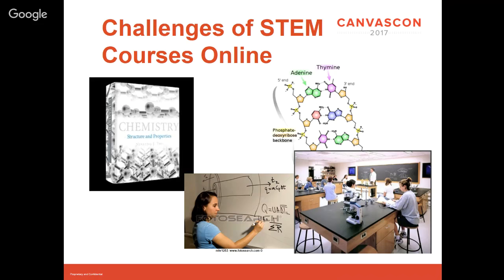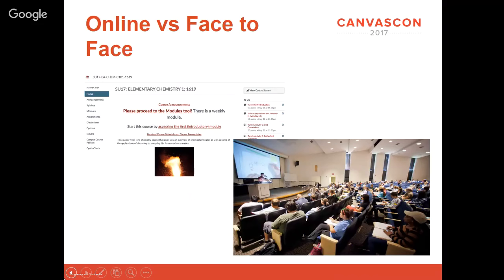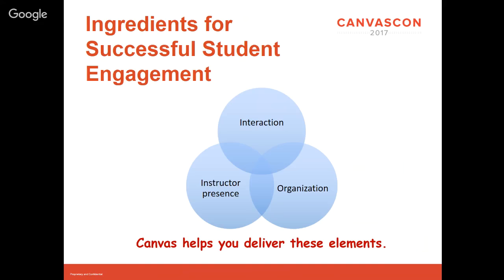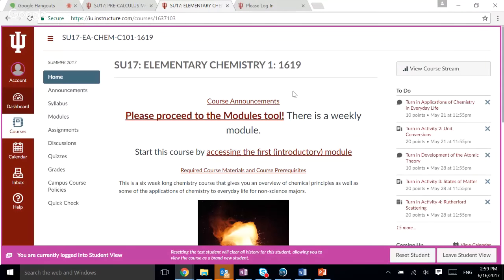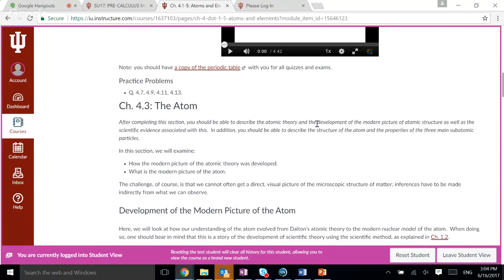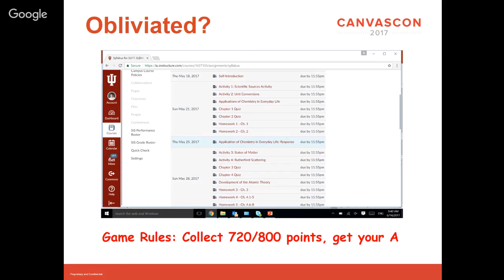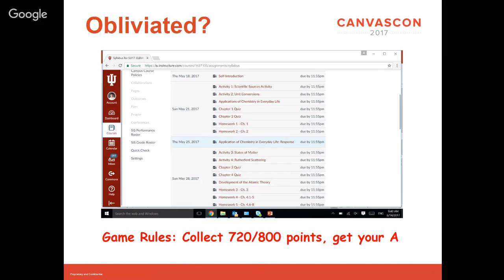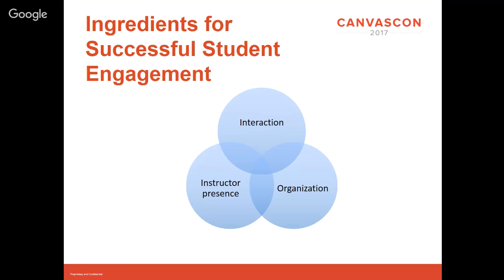CanvasCon IUPUI: Using Canvas to Scaffold Student Engagement